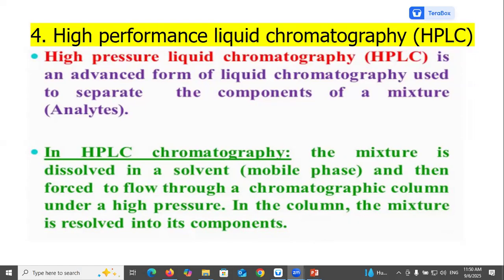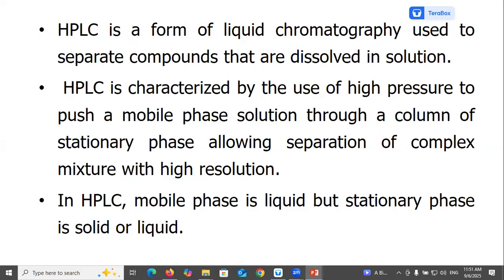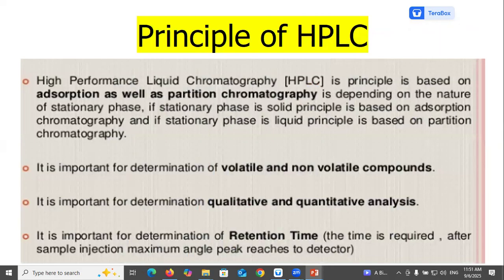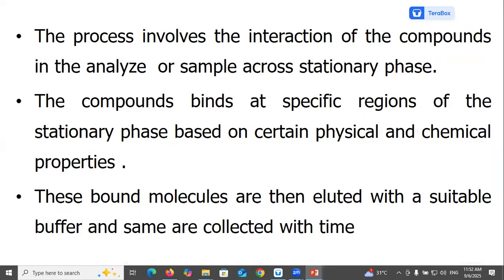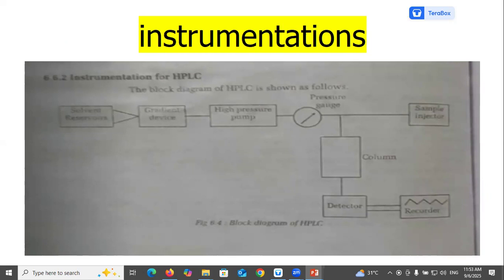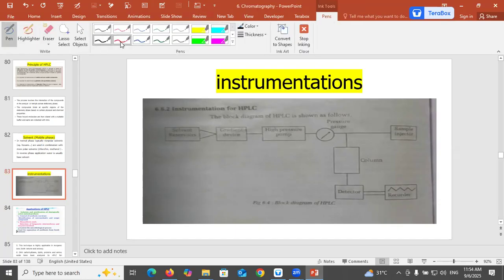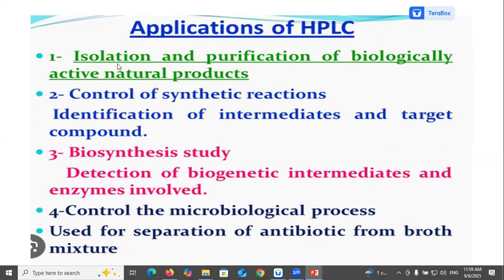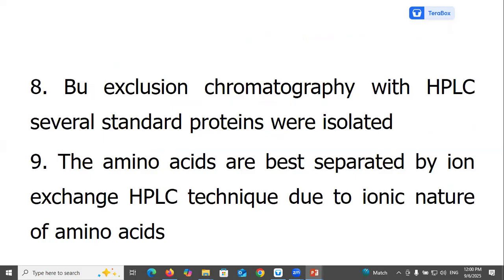High performance liquid chromatography HPLC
High performance liquid chromatography HPLC@narendrabudhathoki5192